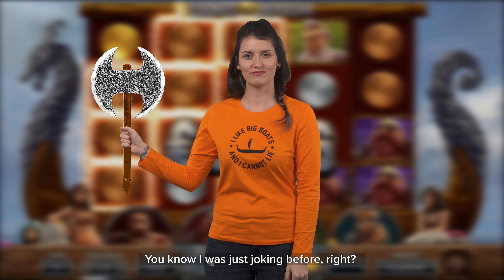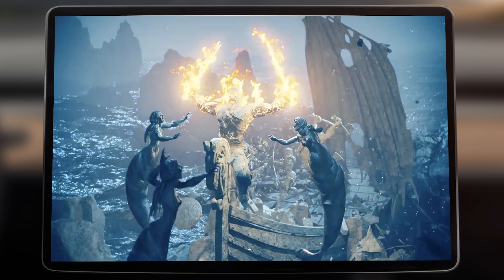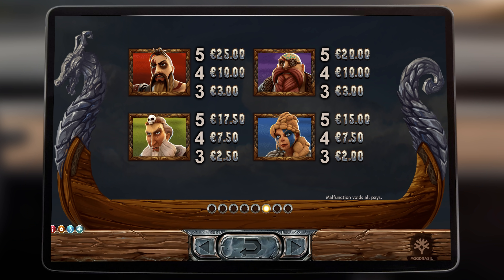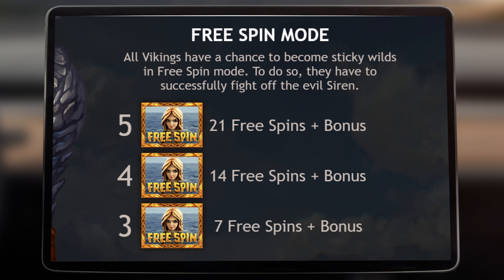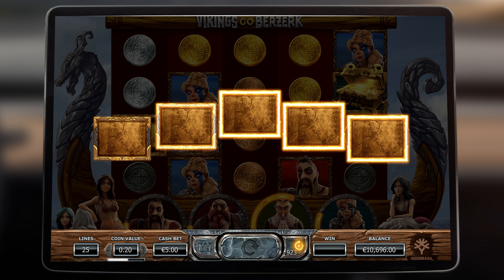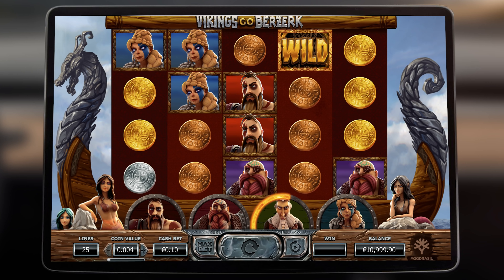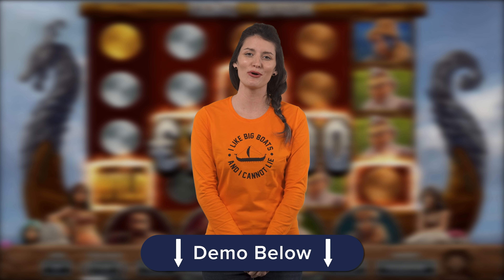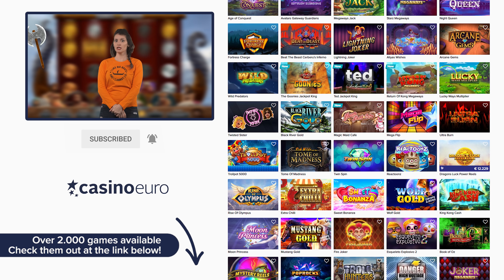Vikings Go Berzerk Slot Review: Grab the Axe!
Even if you're not part of the Vikings, you can Go Berzerk with us under this

Our YouTube channel is age-restricted and not viewable to users who are under 18 years of age or logged out.
Responsible Gaming: Gambling can be addictive and may result in difficulties to stop even when you know it is causing issues. Gambling is not a solution for financial problems – only play for what you can afford to lose! Keep track of how much time and money you are spending online and take action if needed. Play responsibly and get in touch with us should you have any concerns

The operator of this YouTube channel is BML Group Ltd, Maltese company registration number C-34836, having its registered address at 'Betsson Experience Centre', Ta' Xbiex Seafront, Ta' Xbiex, XBX 1027, Malta. BML Group Ltd is licensed and regulated by the Malta Gaming Authority under licence MGA/CRP/108/2004 issued on 1st of August 2018. BML Group Ltd was initially licensed by the Malta Gaming Authority on 30th of March 2006.